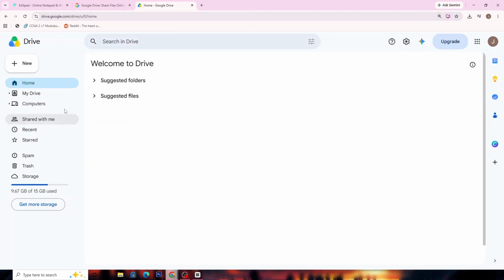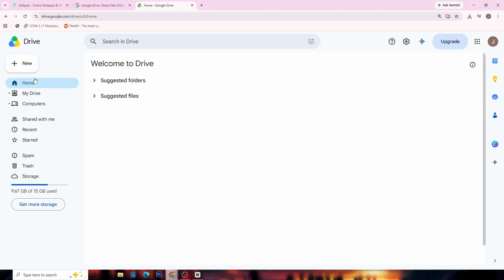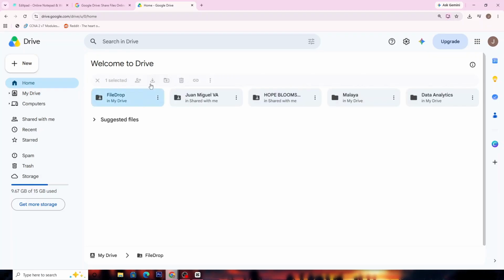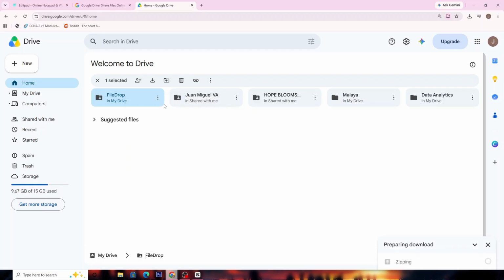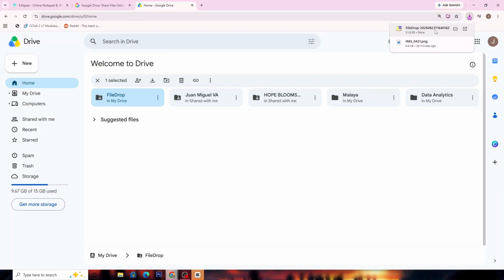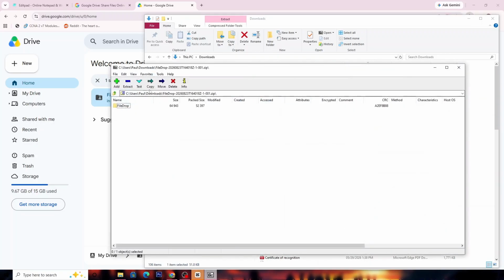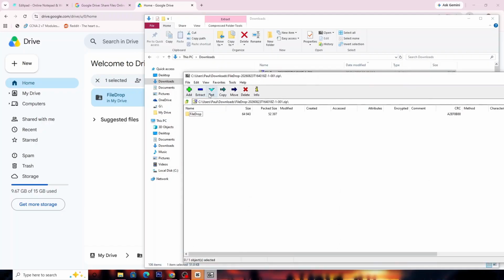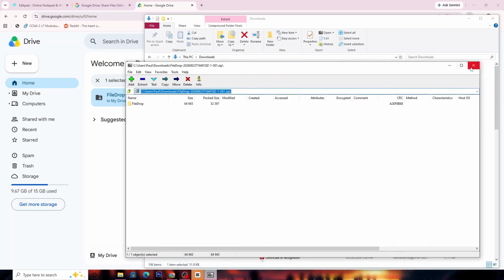How to Download a Folder as a ZIP From Google Drive Easily 2026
In this video I have shown How to Download a Folder as a ZIP From Google Drive Easily 2026.

Learning how to download a folder as a ZIP from Google Drive can save you time and simplify your file management. In this tutorial, I will guide you through the exact steps to efficiently download entire folders in just a few clicks. You will see how straightforward and user-friendly this process can be.

This feature is particularly valuable for anyone managing large projects, as it allows teams to quickly gather necessary files and share them as single compressed folders. For businesses, this means smooth collaboration and easy distribution of essential documents among team members or clients.

With automation on the rise, integrating this feature into your workflow can increase productivity. You can use various tools and AI-driven applications to streamline the process of transferring files. This is beneficial for both individuals and companies wanting to enhance their operational efficiency.

Whether you're a beginner looking to navigate Google Drive or a professional needing efficient file-sharing techniques, this tutorial caters to all levels. Don't miss out on simplifying your Google Drive experience that can make a significant difference in your daily tasks.

You'll learn:
- Simple steps to download a folder as a ZIP from Google Drive
- Importance of organizing files and folders efficiently
- Use cases for businesses and teams needing quick file access
- Tips on integrating automation tools to enhance productivity
- Best practices for beginners using Google Drive

Perfect for students, business professionals, and anyone looking to maximize their efficiency with Google Drive.

0:00 Introduction
0:47 Step-by-step guide to downloading a folder
1:25 Highlighting important features of Google Drive
1:50 Use cases for businesses and teams
2:35 Automation tools and workflow tips
2:55 Final thoughts and recap